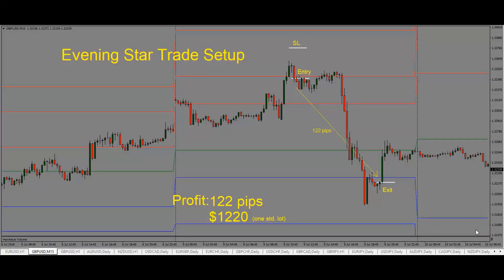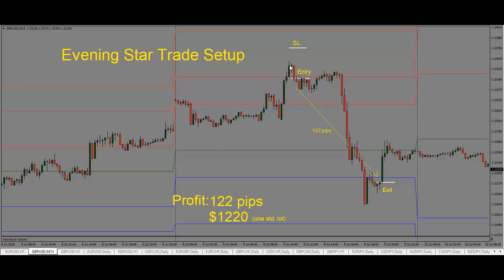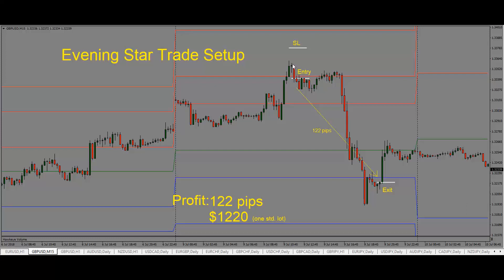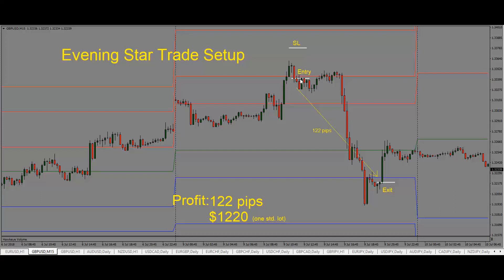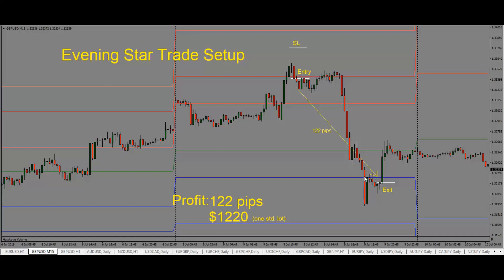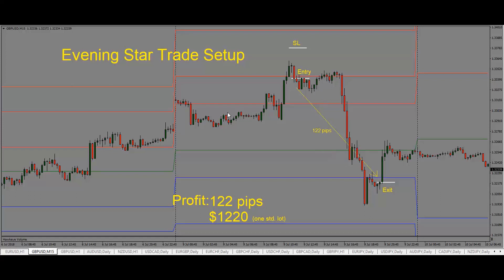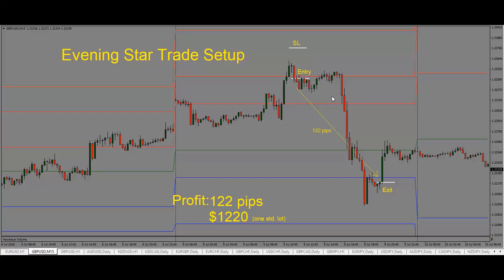Episode 247: Evening Star Trade Setup | Best Candlestick Patterns | Forex Trading Tips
The evening star is a candlestick pattern containing two long candles and one short candle. The first candle in the pattern is a long bullish candle, indicating a long move up. The second candlestick in the pattern is a short candlestick indicating price consolidation and indecision.

Trading (00:40)